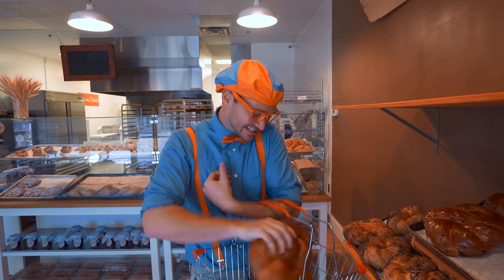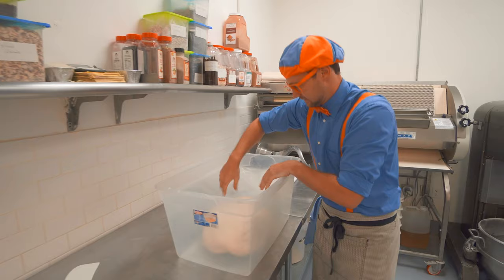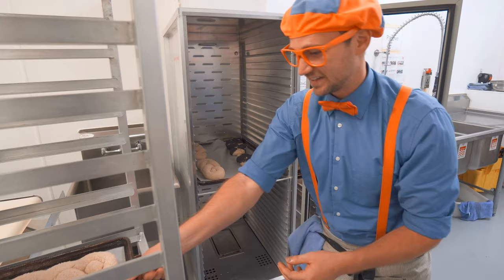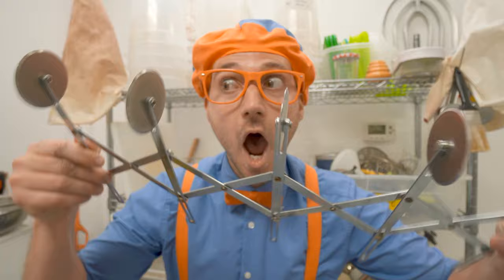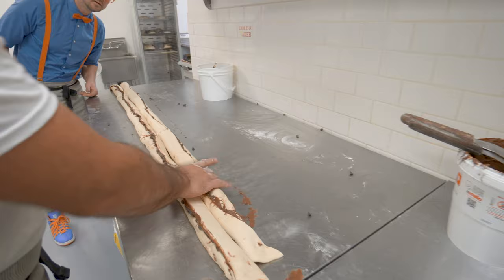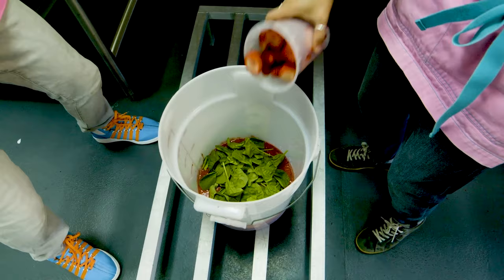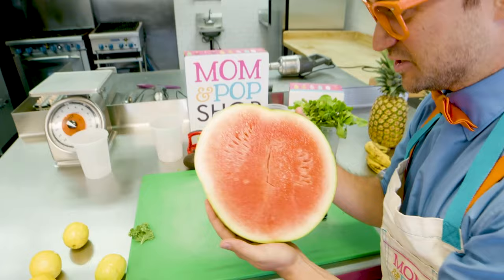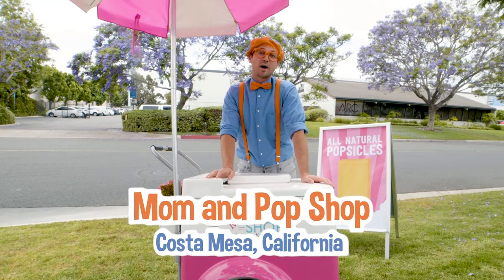Blippi Visits A Bakery | Food Videos For Kids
Blippi visits the local bakery to bake some tasty food! Learn all about healthy eating with Blippi in this healthy food episode. In Blippi's Bakery you will visit the kitchen of a bakery and learn how to bake some tasty baked goods. In this episode your child will also learn to count, learn colors, and learn about healthy foods with Blippi.